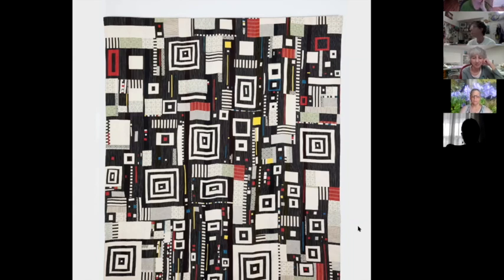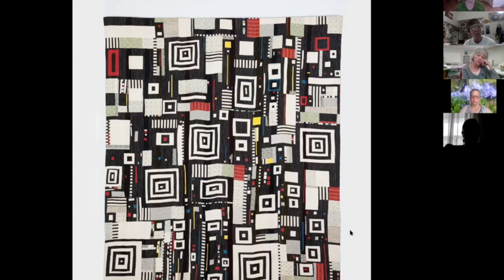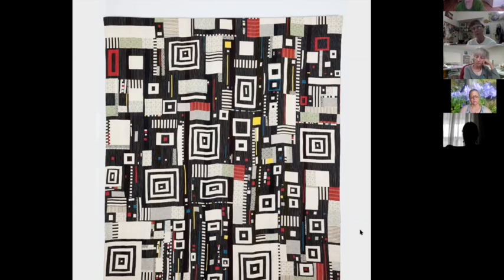Group Critique with Lyric Kinard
Artwork by Ana Sumner, Diane Mularz, and Susan Michael is analyzed.
Group critique using Lyric Montgomery Kinard's analysis method: naming and describing the elements and principles of art in each work, and how they are functioning.